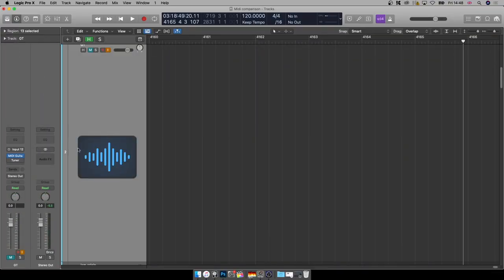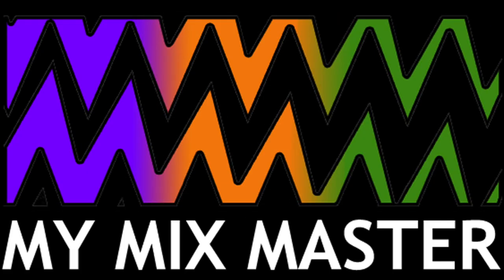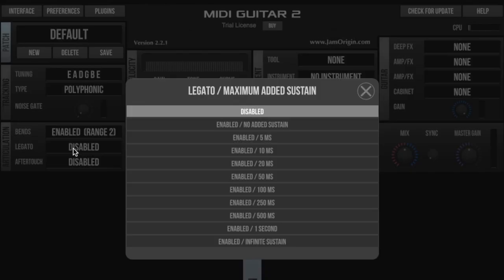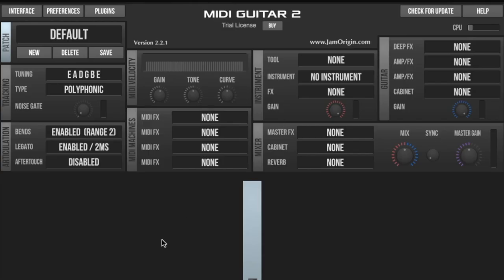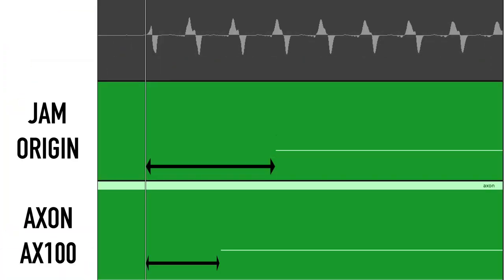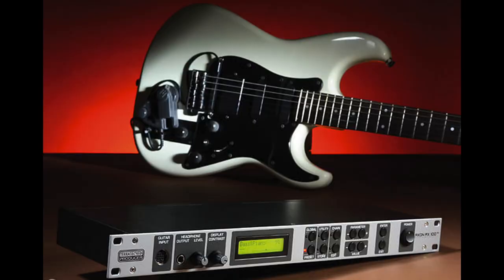MIDI Guitar 2 by Jam Origin vs Axon Ax 100 - Hardware or software?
A comparison / review of Jam Origin's MIDI guitar 2 plugin versus my Axon Ax 100 hardware unit.